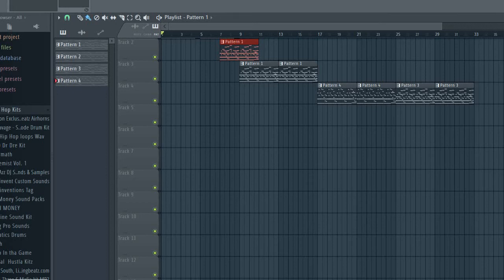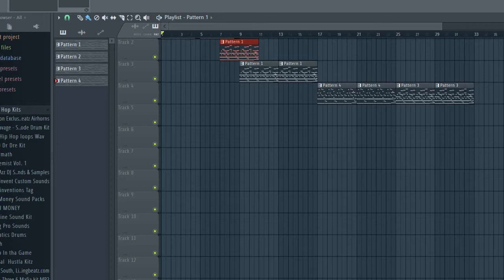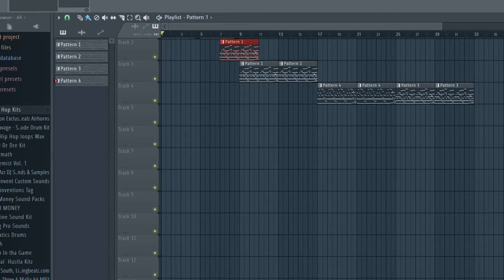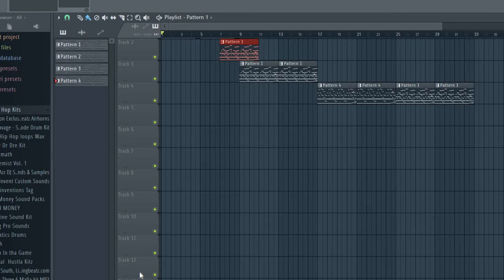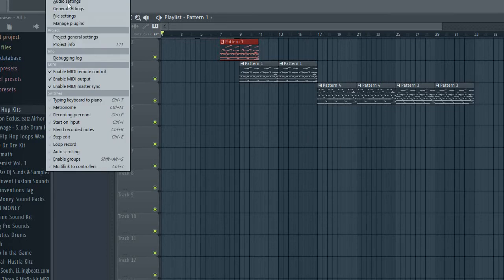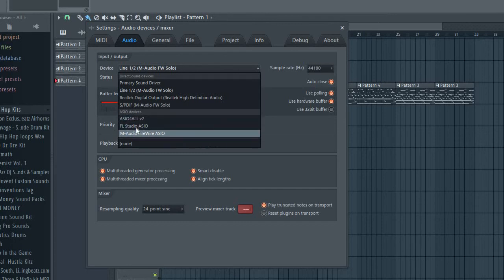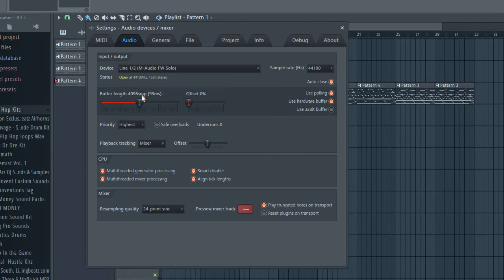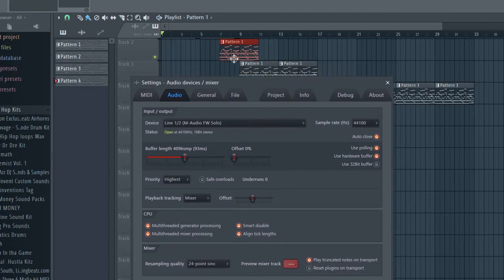How To Screen Record Sound From Fl Studio